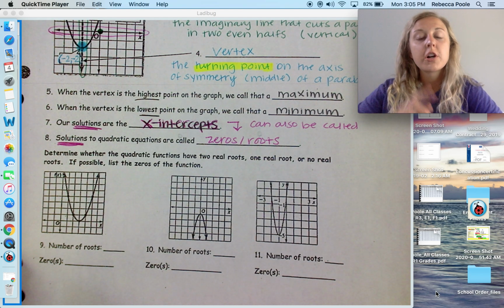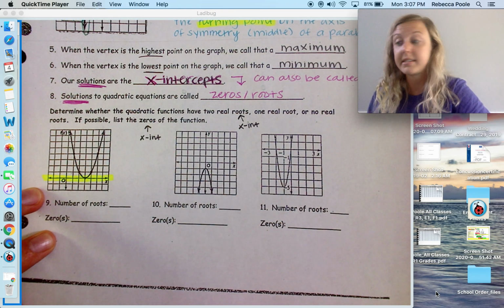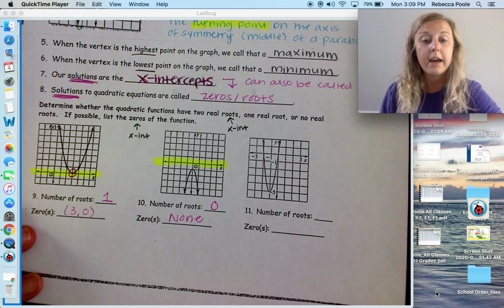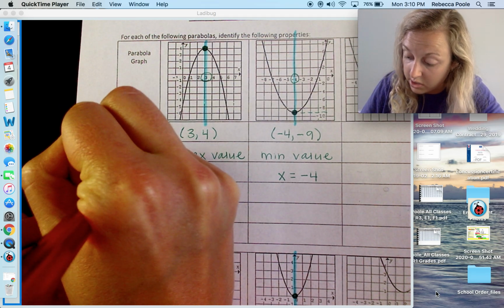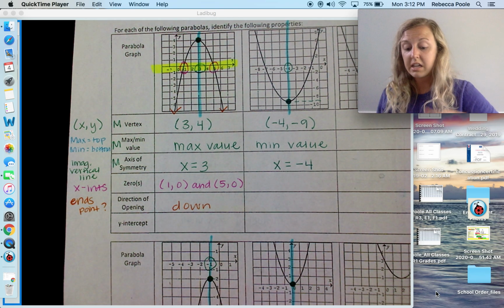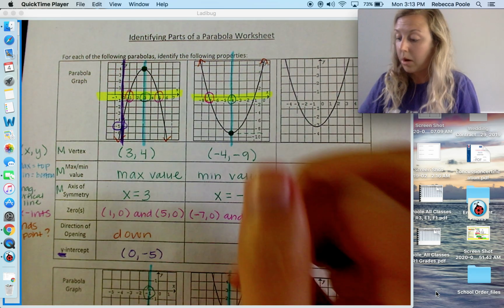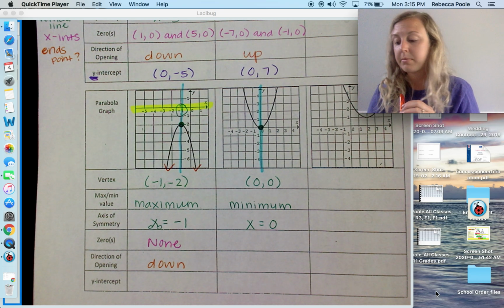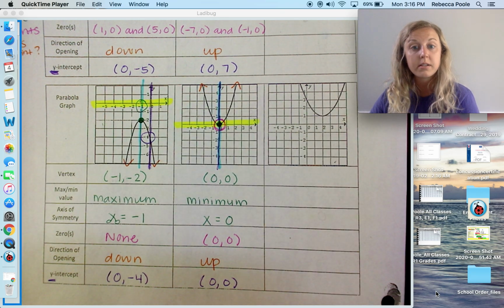X intercepts, Y intercepts, and Opening of Quadratics Notes Video